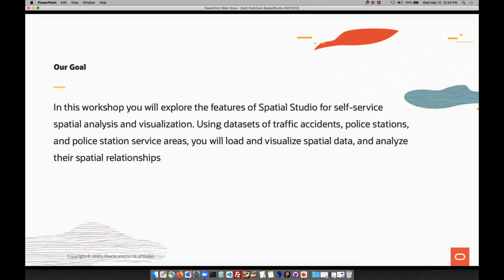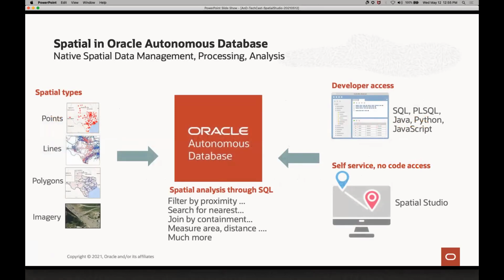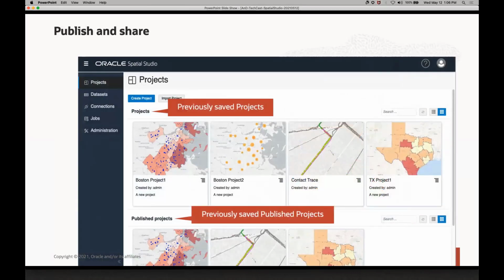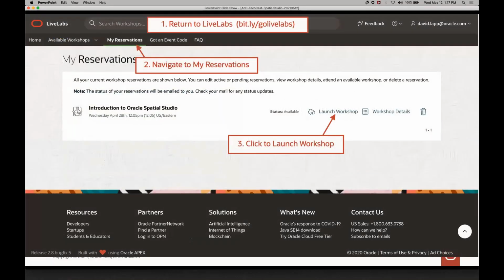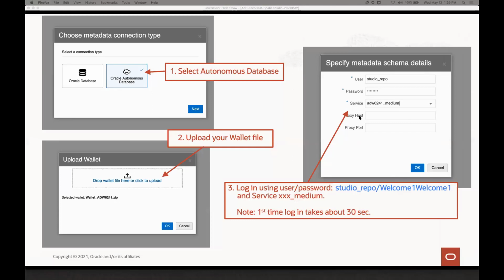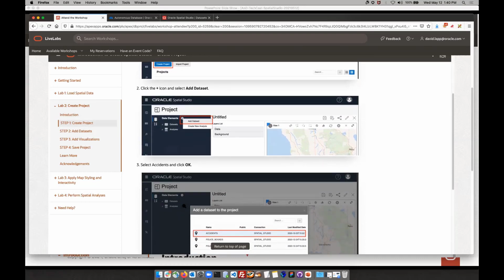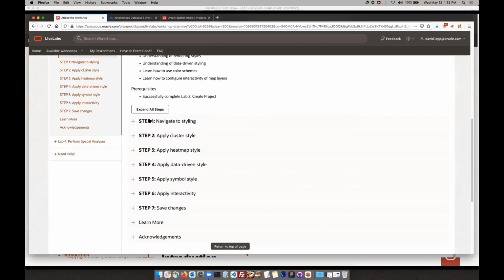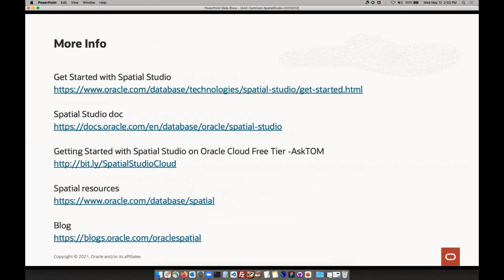May, 2021 TechCast Days - Spatial Hands On Lab